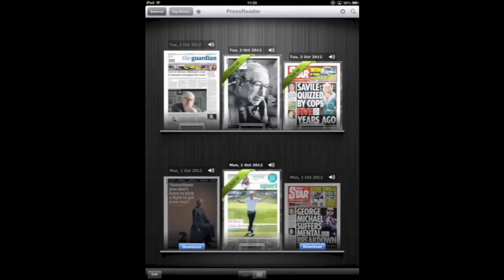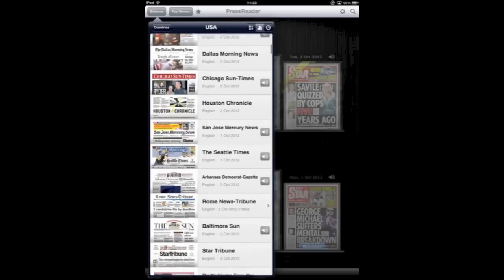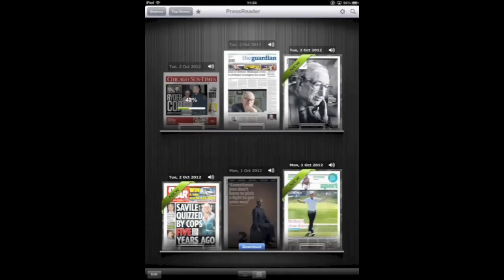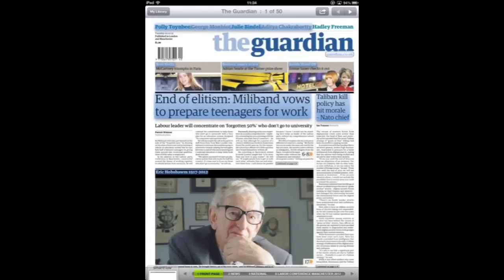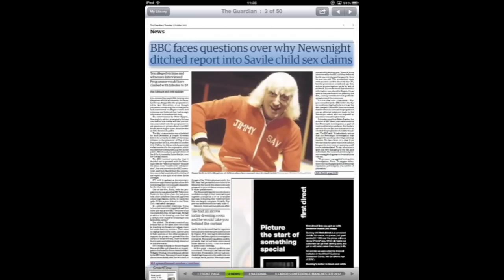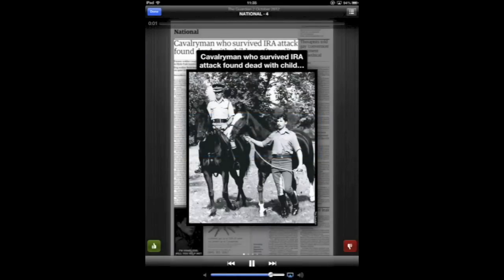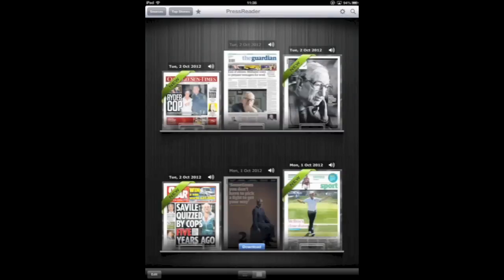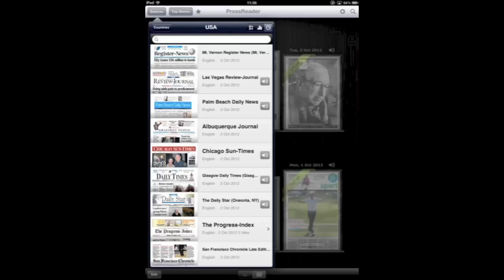PressReader Review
Our review of PressReader. This app brings over 2100 full content newspapers from 95 countries to the iPad, iPhone, BlackBerry, smartphones, eReaders, PCs and Macs.